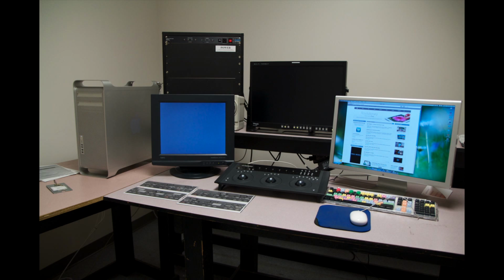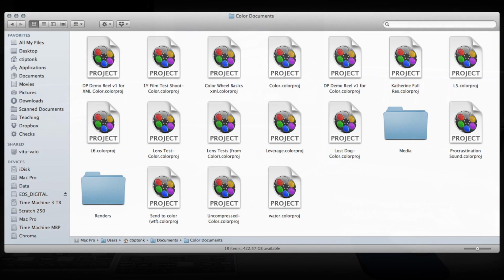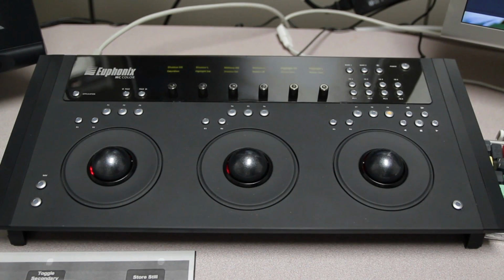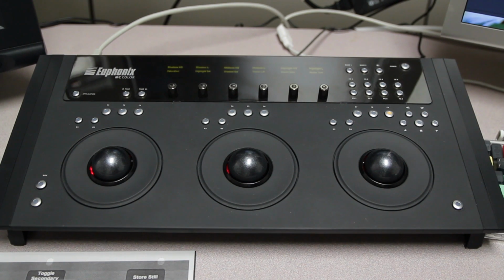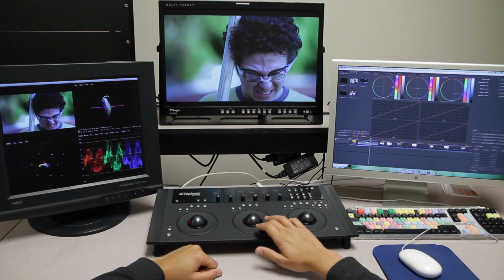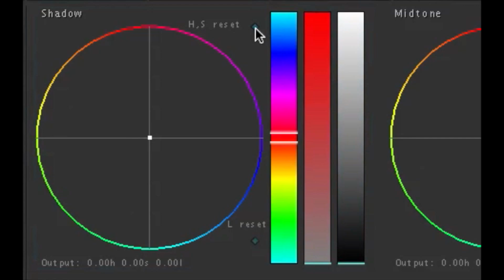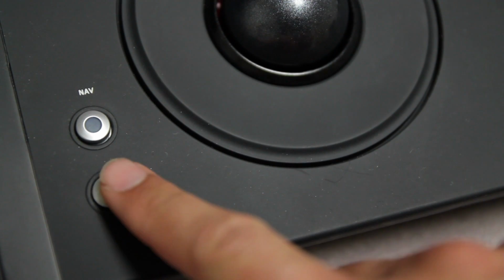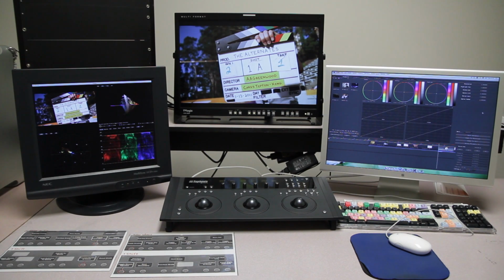SFSU Color Suite (Studio G) Demo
Quick and rough—sorry. This is a quick demo on the MC Color control surface. It assumes you're already at least a little familiar with Color.